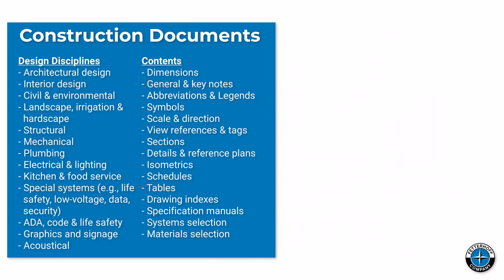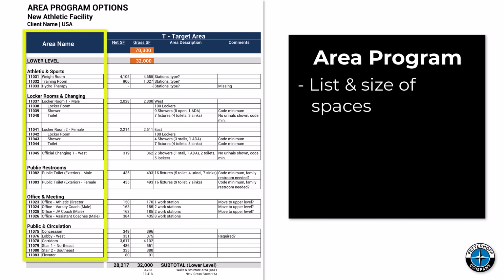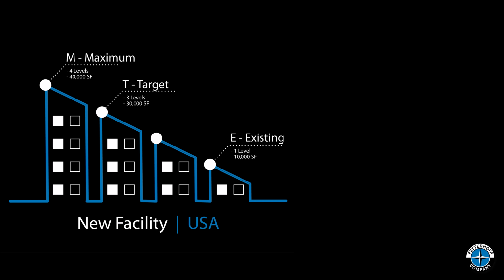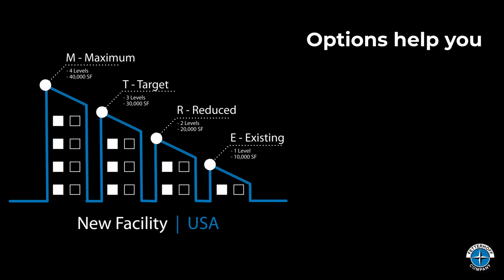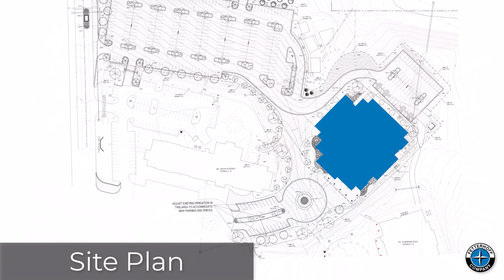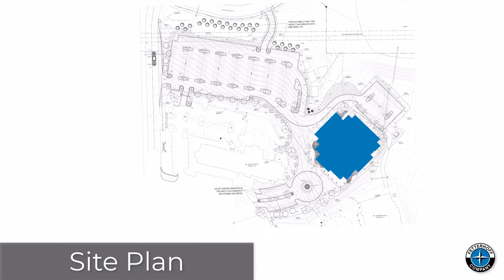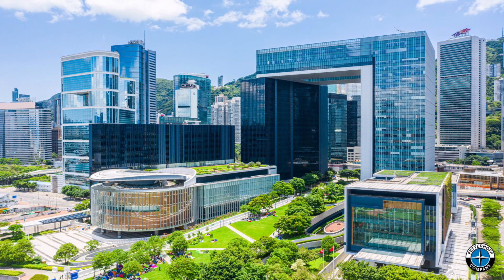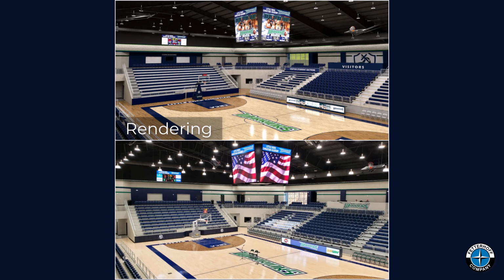304 | Effectively communicating the needs of an owners new facility to their design team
Episode 304  |  Owner’s Design Communication

Discussion about how owners, investors and developers can effectively communicate the needs and requirements of their new facility to their design team.

TOPICS:
0:00 Communicating Owner’s Requirements
1:03 Design Process Overview
2:16 Building Area Program
3:25 Area Program Options
4:15 Site Area Program
5:17 Floor Plans
5:37 Interior Elevations
5:59 Building Sections
6:19 Site Plan
6:49 Site Area Study
7:13 Exterior Elevations
7:45 Physical Models
8:14 Rendering Examples
8:33 Architectural Video Animations
9:19 Best Ideas
10:44 Vision To Reality

Fetterhoff Company is a professional consulting corporation specializing in construction project management, owner’s representation and research services.

[Copyright imagery sources]